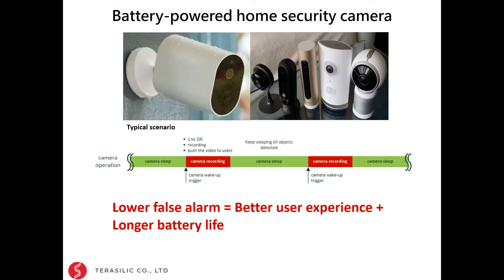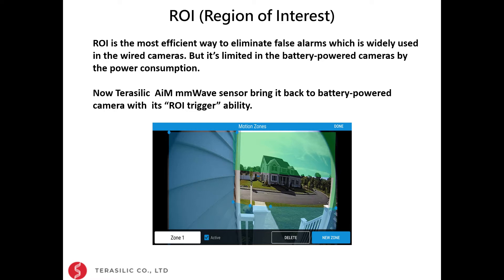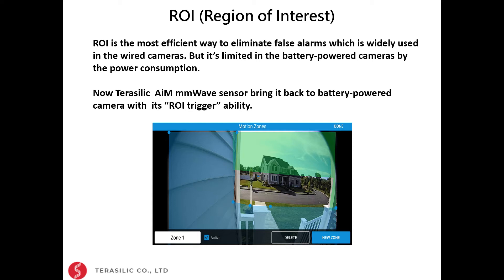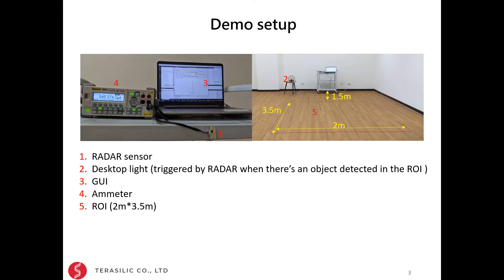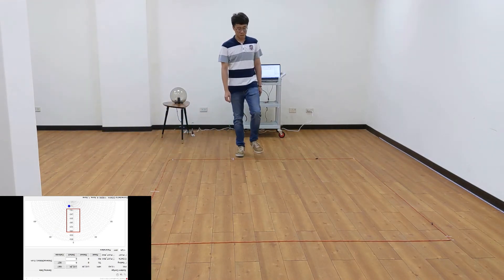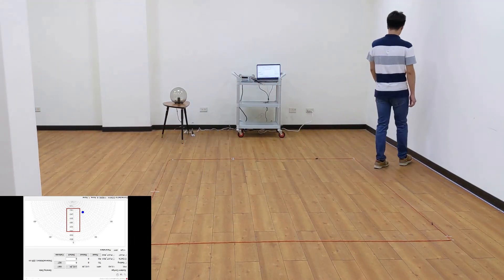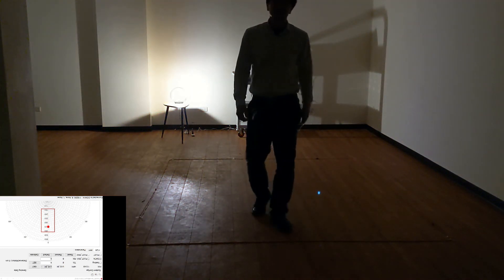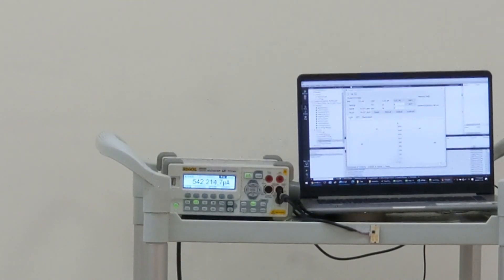Terasilic 24GHz mmWave sensor for battery-powered devices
mmWave radar sensing in smart home surveillance

Most smart home surveillance cameras come with IR wake-up sensors so that the smart cameras remain sleep until the wake-up sensors are triggered by detected (human) motion. The detection capability of IR sensors are limited: they cannot measure the objects’ coordinates. The triggering regions cannot be chosen or accurately set, and therefore false alarms happen quite easily by large object outside the desired detection ranges.

Unlike IR sensors that detect the intensity of the motion, Terasilic’s 2D radar sensors incorporate MIMO technologies in radar sensors to directly measure multiple object’s coordinates as well as their motion; therefore the accuracy is not affected by the size and other environmental conditions such as temperature and lighting.

The video shows an experiment where a region of interest (ROI) sized 2-meter by 3.5-meter is defined in a room, and the ROI is defined by user through the GUI. A lamp is connected to the sensor and is enabled when a person in the ROI is detected. The measured coordinates of the person with respect to the ROI (red rectangular) are displayed in the lower left of the screen.

The video clearly shows that a person walking outside the ROI never erroneously triggers the radar (or the lamp). As soon as a person enters the ROI, the lamp turns on immediately.